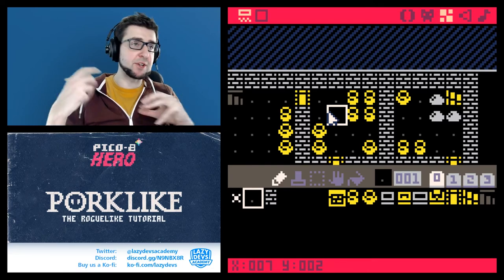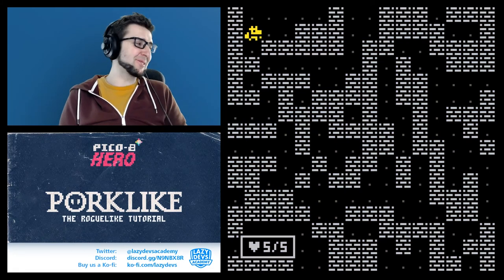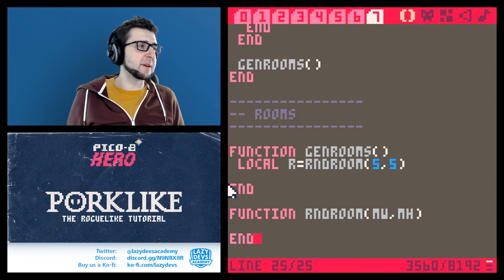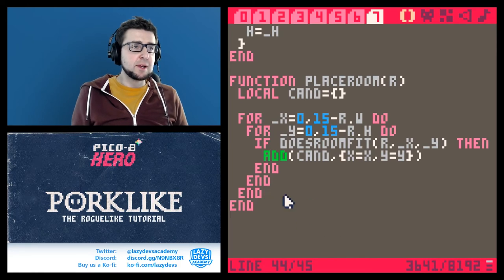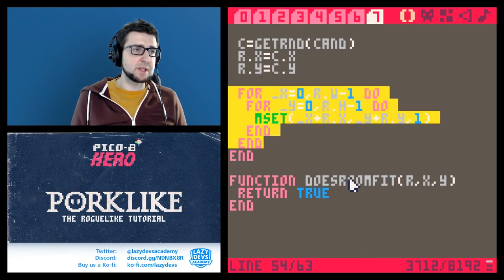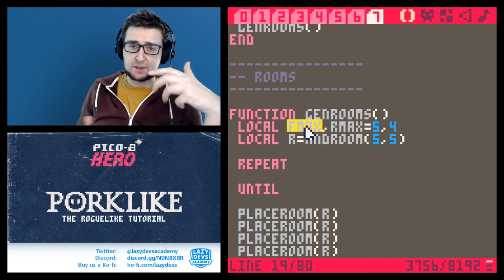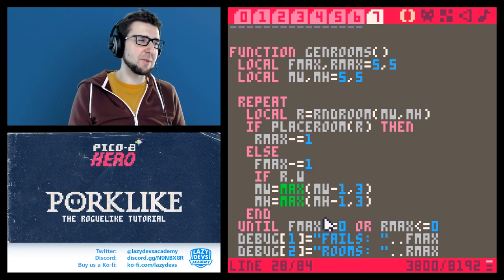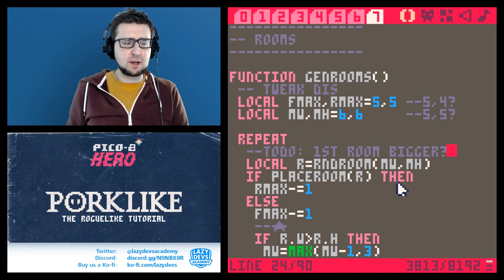Making a Roguelike #28 - Random Rooms - Pico-8 Hero